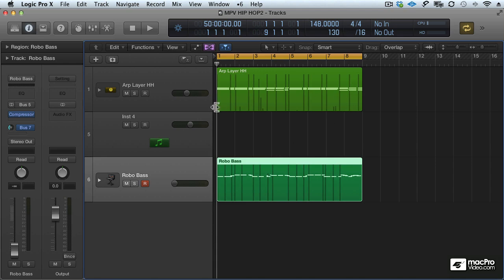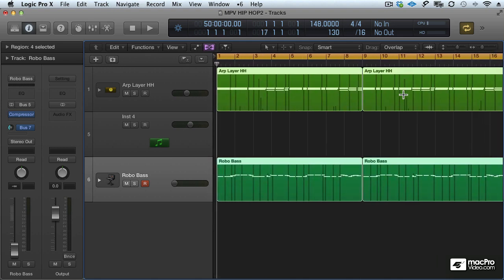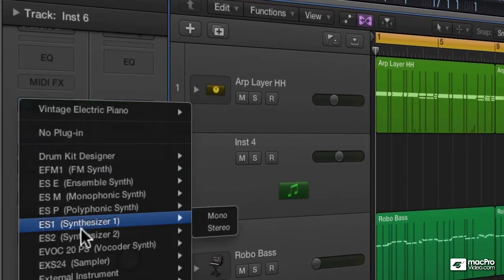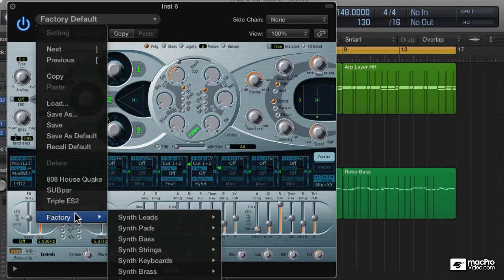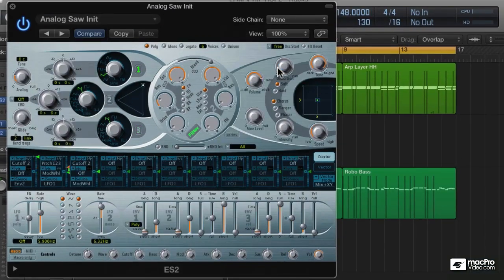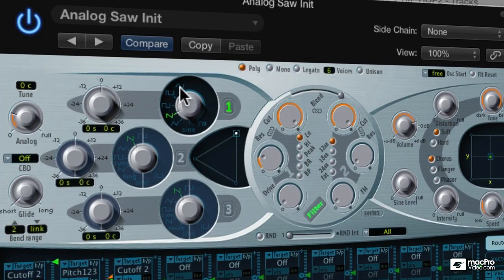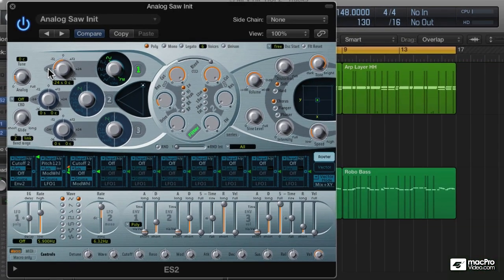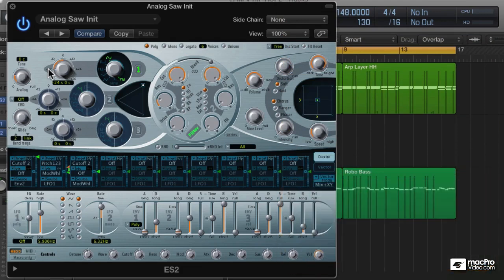Logic Pro X 402: Producing Hip Hop - 16. Creating A Subsonic Bass - Part 1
Logic Pro X 402: Producing Hip Hop by Booker Edwards Jr.
Video 16 of 43 for Logic Pro X 402: Producing Hip Hop

Different styles of music rely on various different tools in the Logic Pro toolbox. Hip Hop  with its urban, turntable roots  requires not only a knowledge of that unique vibe but also a knowledge of how to recreate that vibe using Logics array of synths and production techniques.

In this massive, 43-tutorial course, Booker Edwards takes you on an urban journey where you get both a Hip Hop and Logic education rolled into one. He shows you how to unleash the power of Logic's features to transform your song ideas in to an authentic Hip Hop track. Watch and learn as this step-by-step, workflow course unfolds and Booker fills his tracks with all the sounds, textures and beats that are the very essence of Hip Hop.

As you can see in this courses outline, you learn all kinds of cool tips including Hip Hop song form, chord progressions, leads, creating subsonic basses, cool chord triggers, authentic speed fades, snare rolls, slow motion techniques and much, much more.

So get into Hip Hop with the incredibly cool Booker Edwards and see how an urban music pro and Logic expert gets the job done!